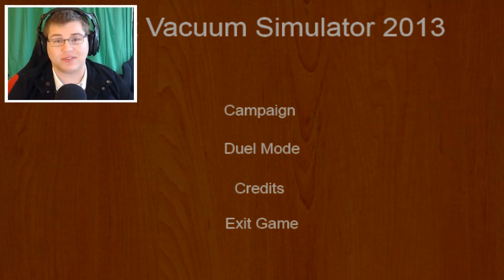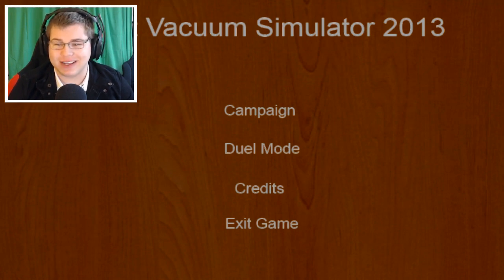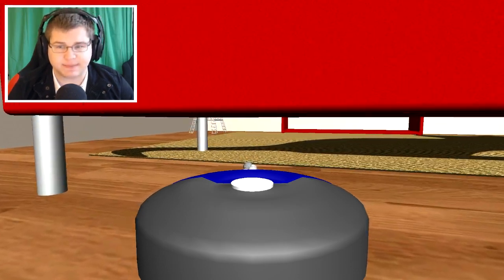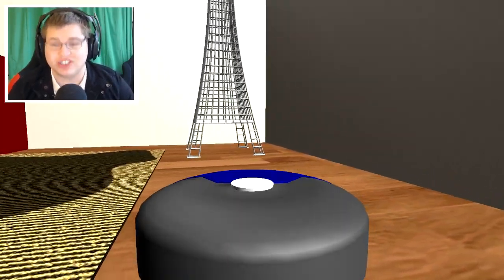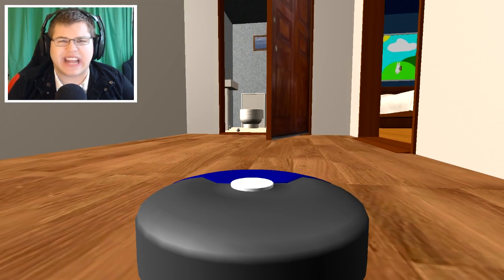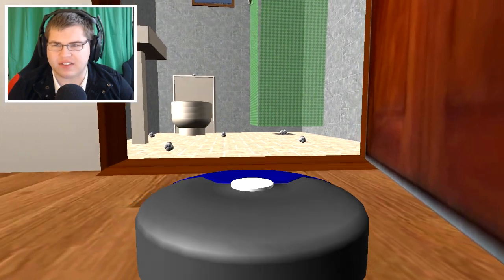THIS GAME SUCKS... LITERALLY! Robot Vacuum Simulator 2013!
This game sucks, but that's kind of the point when you're a vacuum!

• Check me out on Twitter!

• If you'd like to send fanmail or something send it to:

CavemanFilms/ Dan
Fletcher, North Carolina
28732

• Beautiful Dweller Merchandise!